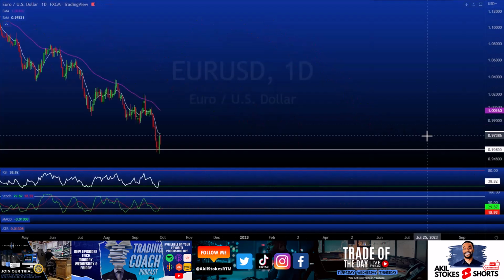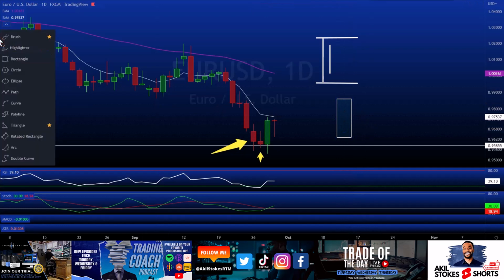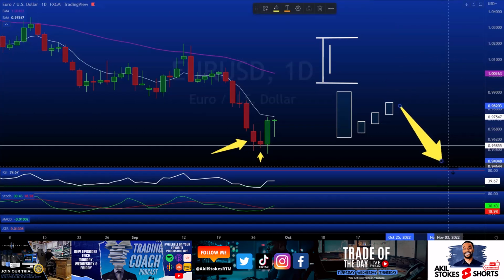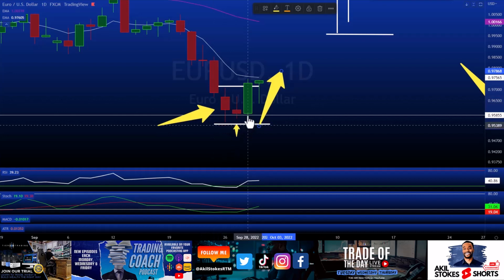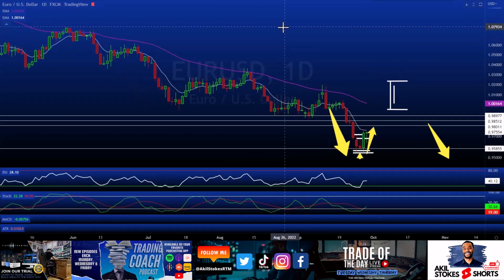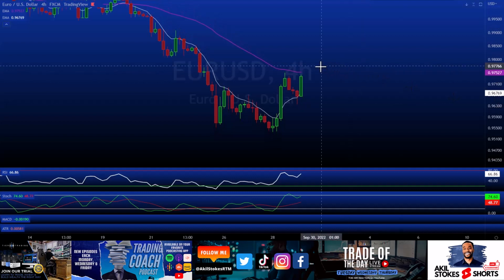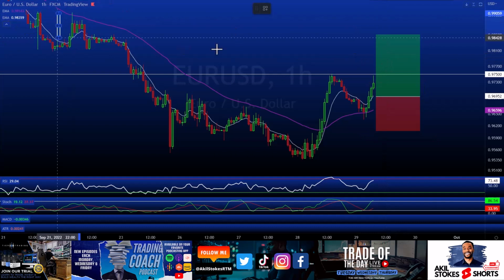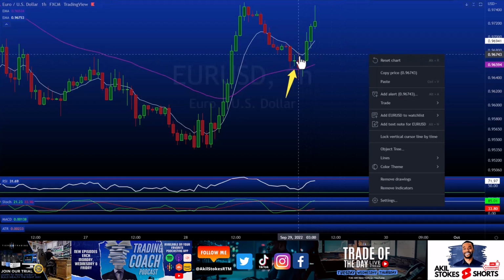TRADING: FAKE BREAKOUTS & FAKE TRADERS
A look inside the Tier One Trading New York Live Trading Room featuring a lesson on how to recognize fake breakouts using a classic inside bar trading strategy along with a conversation on fake traders & much more.